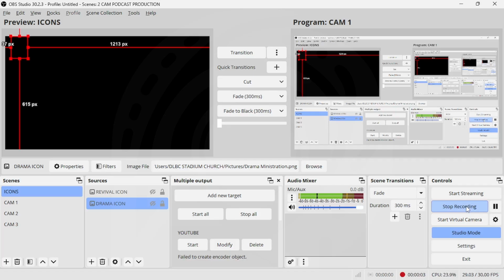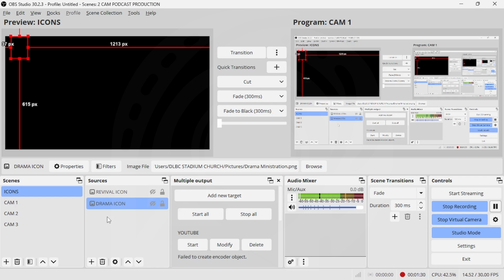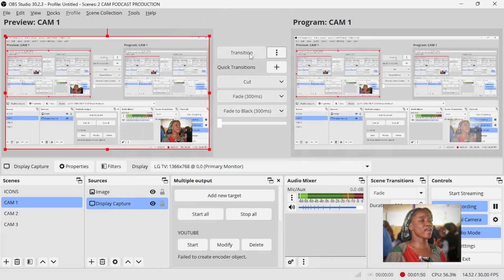OBS Virtual Camera Setup for Zoom + Teams | Quick Tutorial 2026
Use OBS scenes + overlays in Zoom, Google Meet, Teams. Go live with pro graphics on video calls.

Timestamps:
0:00 Enable Virtual Camera in OBS
0:30 Select OBS Camera in Zoom/Teams
1:00 Switch scenes during calls
1:30 Fix audio routing with Voicemeeter